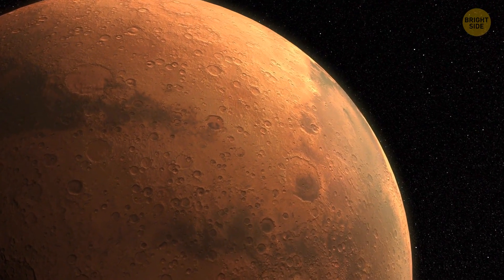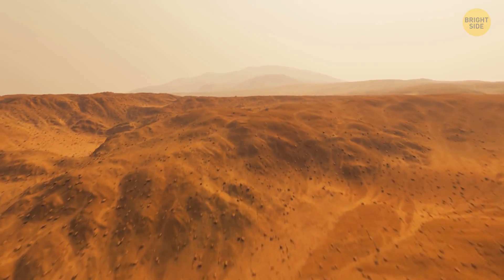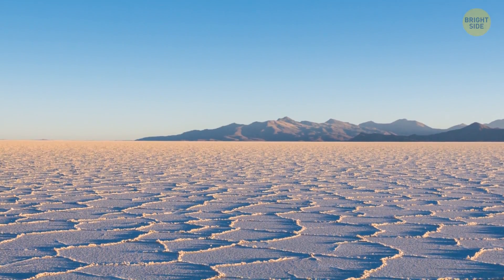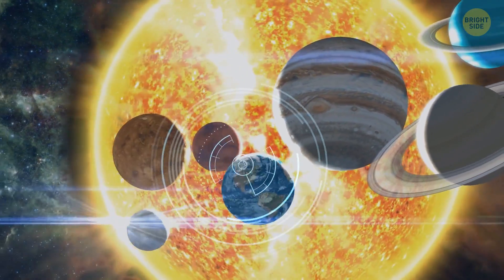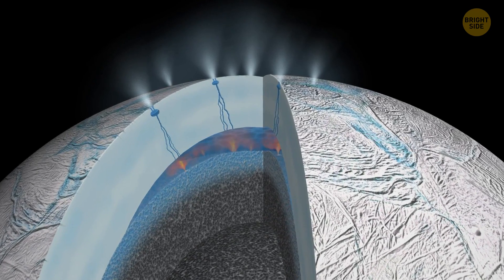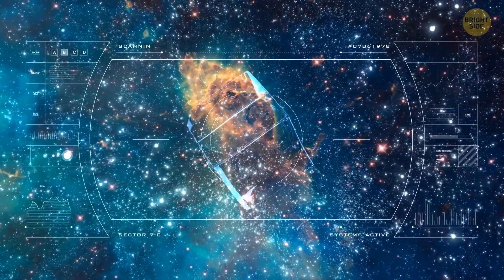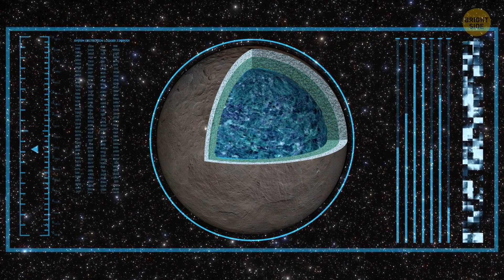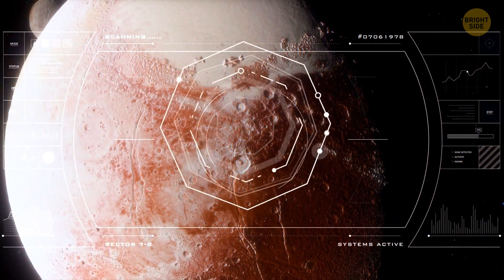There Is Water on Mars, But Can We Drink It?